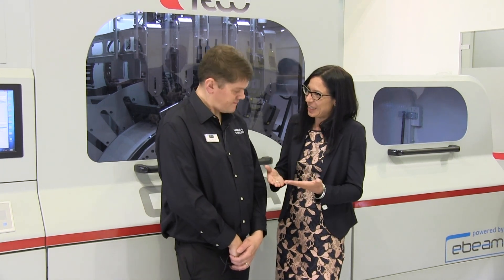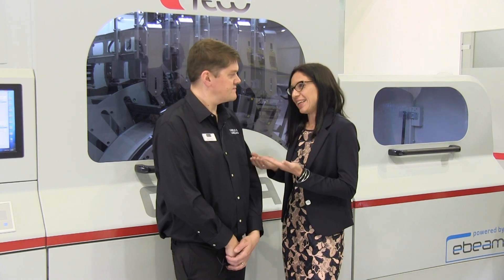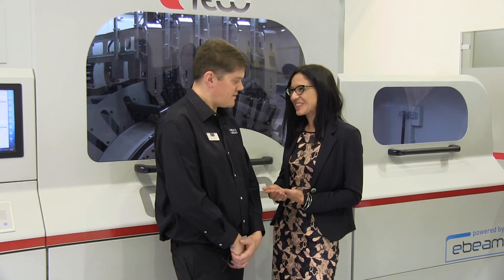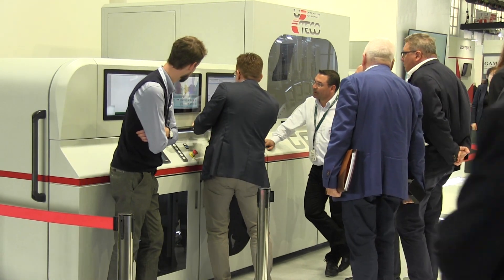ebeam Technologies discusses Gaia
ebeam Technologies business development manager Elsa Callini explains the development of Gaia, a collaboratively developed inkjet production line for safe mass personalization of indirect food contact flexible packaging and labels.